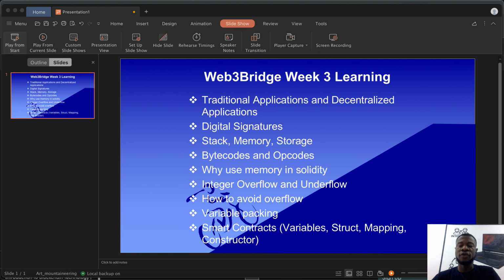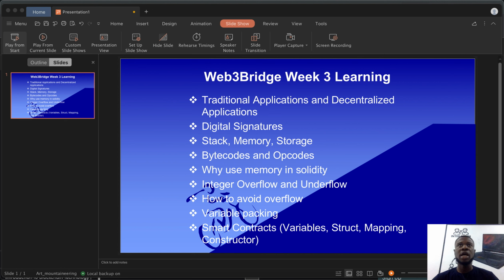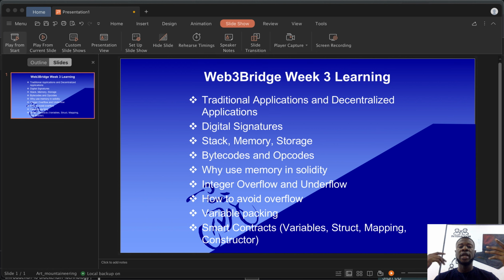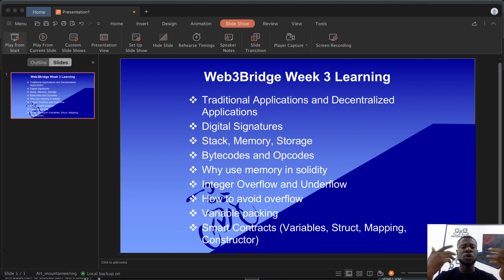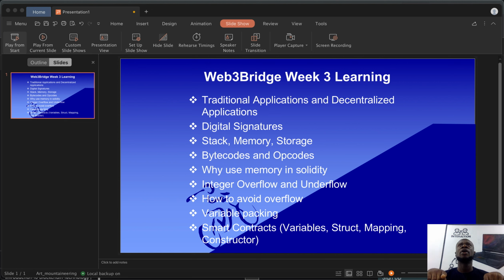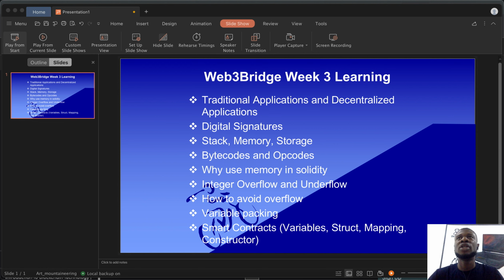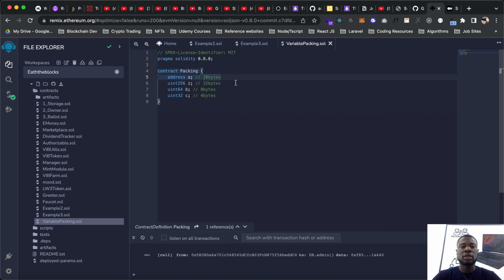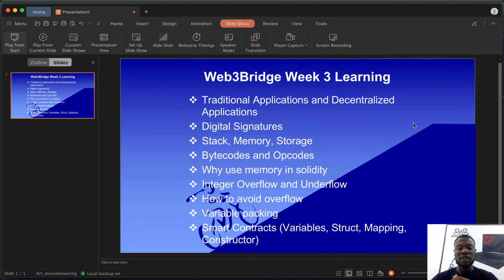Web3Bridge Week3 Learning Breakdown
Week3 learning breakdown at Web3Bridge:

1. Traditional Applications and Decentralized Applications Development

2. Digital Signatures

3. Stack, Memory, Storage

4. Bytecodes, Opcodes

5. Why do we use memory in Solidity
Answer: Using storage is very expensive on the blockchain. A single SSTORE (Storage) can be between 2,900 - 20,000 gas but using Memory (MSTORE) only cost 3 gas. This is the main reason we don't use storage for everything.

6. Integer Overflow and Underflow

7. How to avoid overflow and underflow

8. Variable Packing